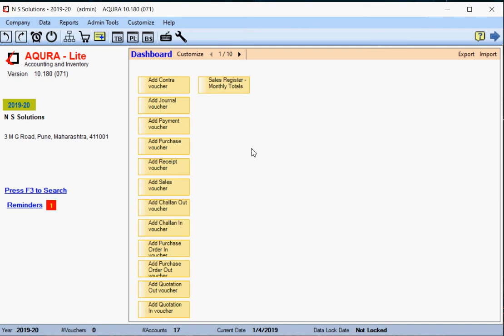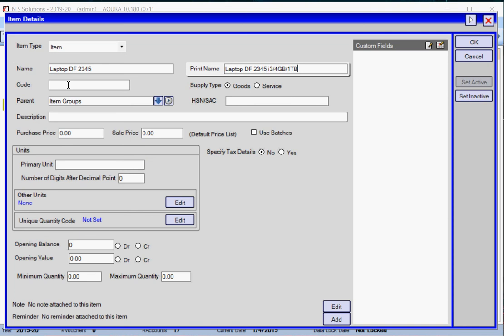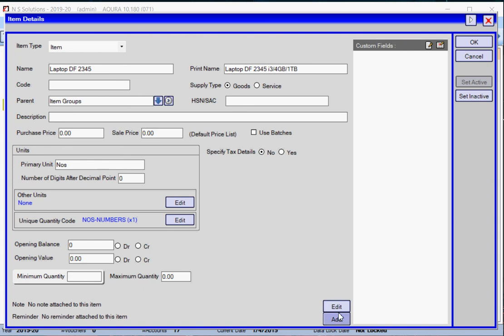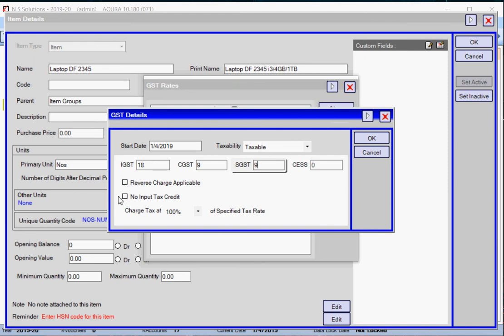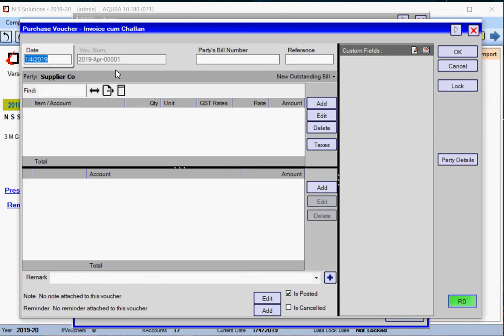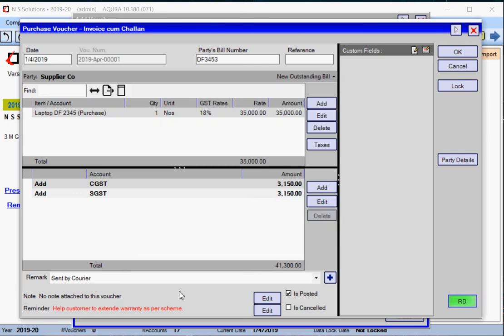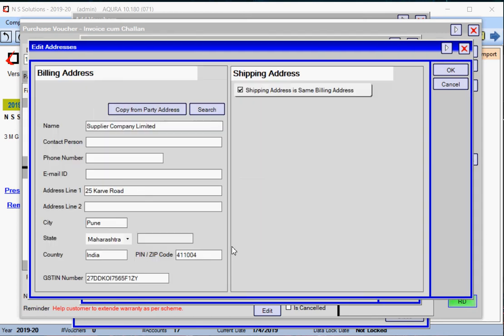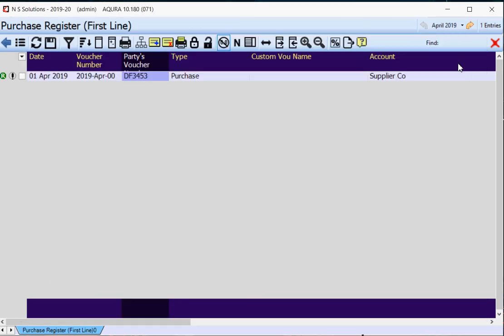04 Create Item enter tax dtl enter purchase voucher lock voucher pur register